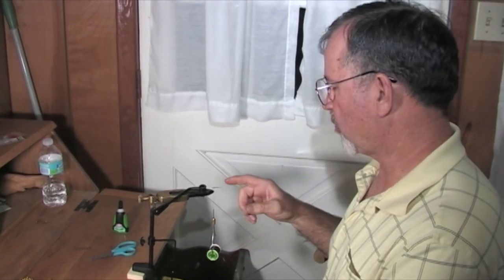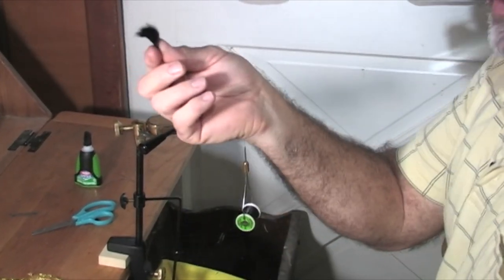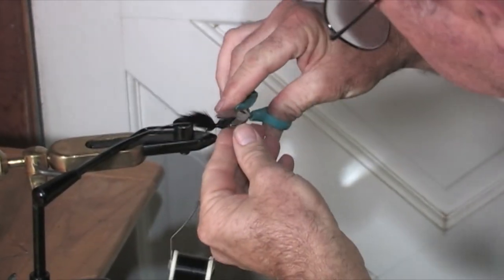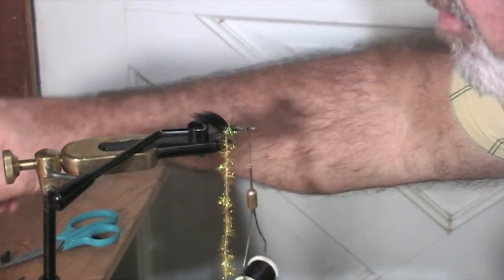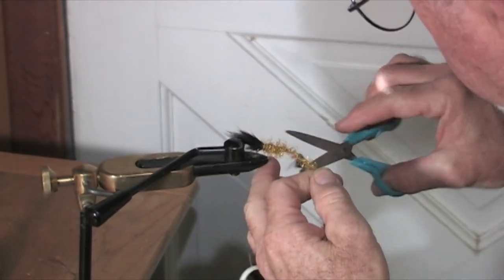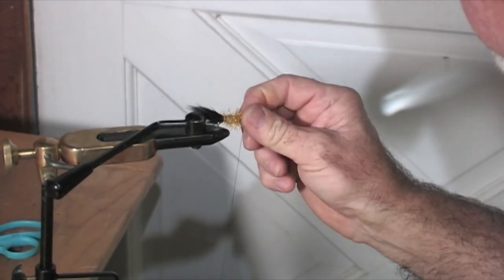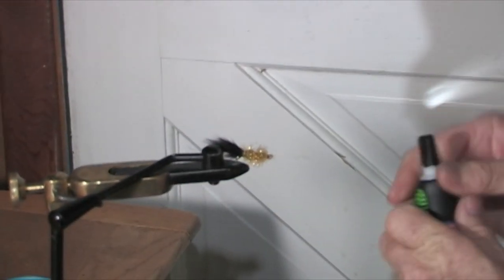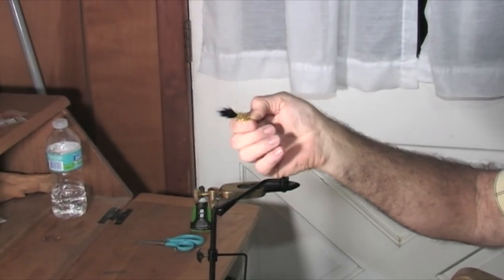Fly fishing for Crappie, fly tying for crappie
Crappie fishing was on my mind and I had a few minutes to try out a new crappie fly.